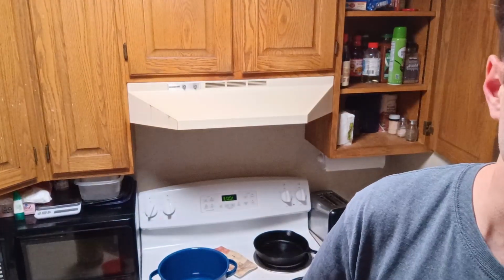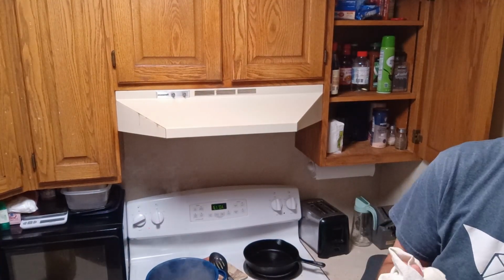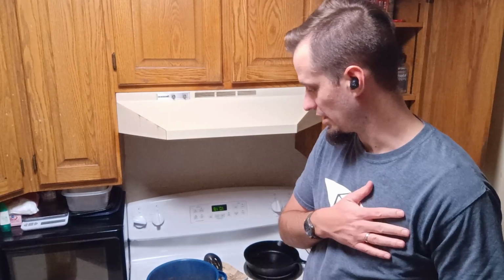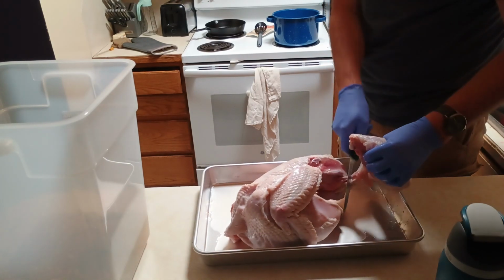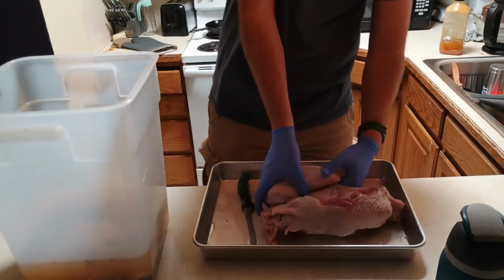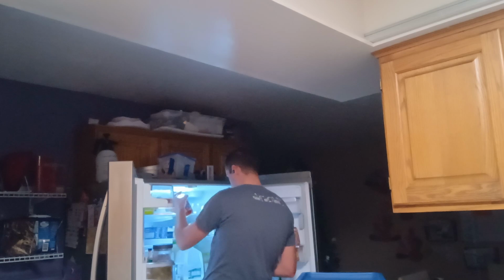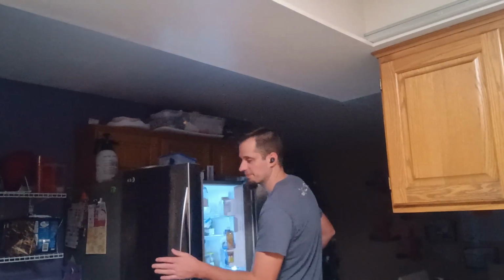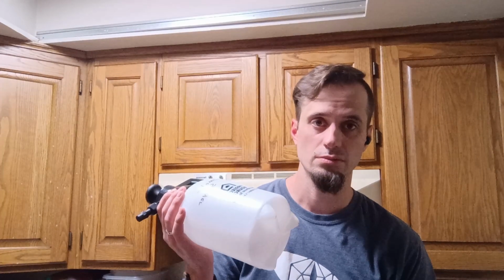Thanksgiving Dinner | Turkey Brine and Prep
I've had lots of requests for the recipe I use when smoking my turkeys for Thanksgiving. They always turn out full of flavor and tender and juicy (even the white meat!).

So I made this video, that ended up longer than I had planned, to share the recipe and process with everyone.

Turkey and Chicken Brine:
I found this recipe online and have been in love with it ever since. Putting a bird in a brine bath
before cooking it really imparts a wonderful flavor to all the meat and helps to keep the bird very
tender and juicy. I highly recommend it.

Ingredients:
- 2 cups Chicken Broth
- ½ cup Kosher Salt
- ¼ cup Clover Honey
- 2 Tbsp Sugar
- 2 tsp Black Peppercorns (whole)
- 8 large sprigs Fresh Rosemary
- 4+ cloves Garlic (smashed)
- 1 Chicken or Turkey
- Ice
- 6 cups Water

Start by bringing the 6 cups of water to boil in a pot or large saucepan. Add the Broth, Salt,
Honey, Sugar, Peppercorns, Rosemary, and Garlic. Stir to dissolve the Salt. Remove from the
heat and add the ice to cool quickly to room temperature, or leave to cool on its own. You don’t
want to put the bird in the hot brine, this will start the cooking process before you want it to.

Once the brine is room temperature, pour it into a bucket or similar container big enough to
submerge the bird in the brine completely (Lowes 5 gallon bucket with a twist off lid is perfect for
even a large turkey). Let the bird soak in the brine overnight in the fridge. If it’s cold enough
outside, the garage or back porch works amazingly!

When I’m ready to smoke the bird, I pull it out of the brine and pat the whole thing dry. I then
take all the floaty bits from the brine and strain them out, catching them to use in a moment. All
that should be left in the brine is the Rosemary, Peppercorns, and some Garlic. I take all this
and stuff it into the cavity of the bird. I find this adds to the flavor of the bird as it smokes.

I then take the Rub mixed per the Turkey/Chicken combination and apply that generously to the
whole bird. Outside and even a little on the inside. From there, the bird is ready to be cooked or
smoked as you desire.

As a quick note:
Turkey and Chicken are done when they reach an internal temp of 165 F. Any more than that
and you’re drying out your bird. Also, the thighs will cook faster than the breasts, so do your
temp checking in the breasts first.

Dry Rub:
My rub is taken from Aaron Franklin. He is an award winning BBQ Master, people travel across
the country for his food. The recipe for the rub he uses is nowhere near an exact science. It's all
done by eye and feel. So take it, and play with it. The rub can be applied directly to the meat, or
you can use a binder like mustard or olive oil to help it stick to the surface of the meat.

Aaron suggests mixing as follows:
Brisket and Beef Ribs; combine items 1-2 or items 1-5.
Pork Butt; combine items 1-5 or items 1-7.
Pork ribs; combine items 1-8.
Chicken and Turkey; combine items 1-9.

Aaron Franklin BBQ Rub:
1. 1 part Black Pepper
2. 1 part Kosher Salt
3. 1 smidge Garlic Powder
4. 1 smidge Onion Powder
5. 1 smidge Chili Powder
6. 2 smidges Hungarian Paprika
7. 1 smidge Dry Mustard
8. 1 part Black Pepper
9. 1 smidge Brown Sugar